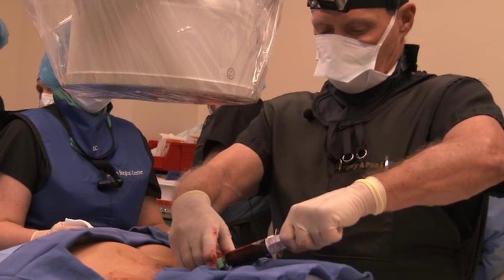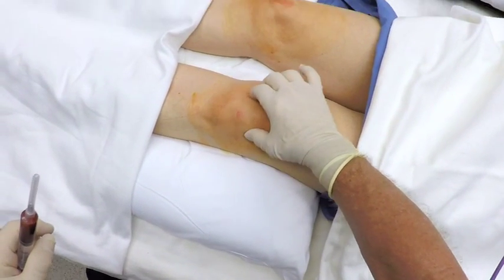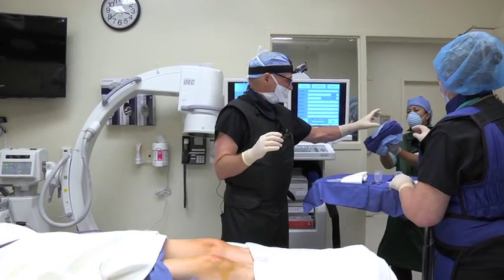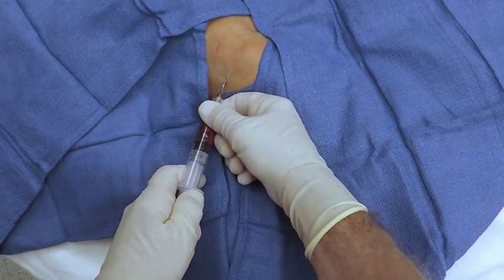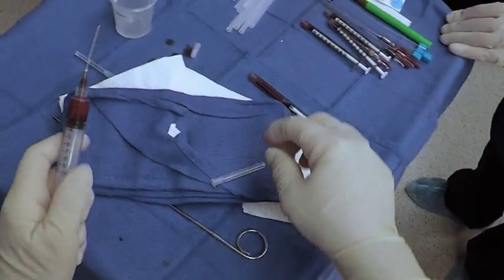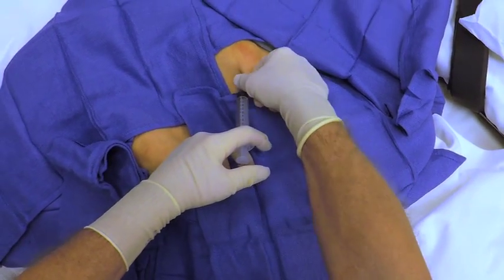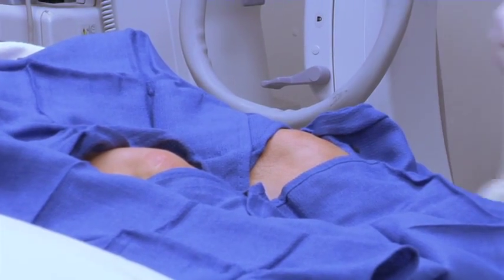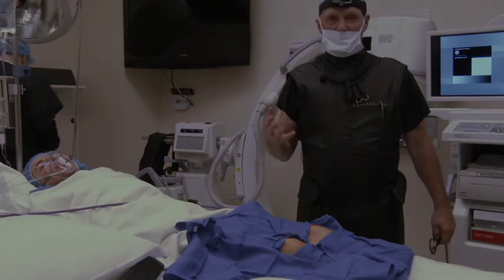R3 Stem Cell Training Video - Knee Injection with Bone Marrow (844) GET-STEM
Stem Cell Therapy for Knee Arthritis is a growing trend as several studies have shown immense benefits. In this training video, R3 Stem Cell Dr. George Graf shows how the knees are injected for the bone marrow version of the procedure. Patient also had a spine injection at the same setting.

Along with bone marrow derived stem cells, patients may also receive amniotic derived stem cells along with platelet rich plasma therapy. R3 Stem Cell works with practices nationwide on regenerative medicine programs, including marketing for the practice, in-office collateral, education, training and research.

Call (844) GET-STEM today!